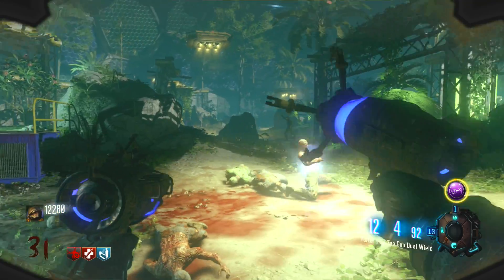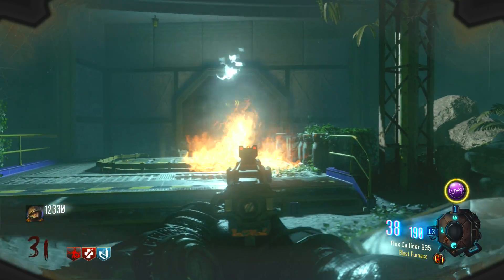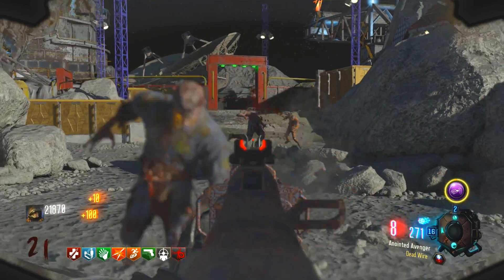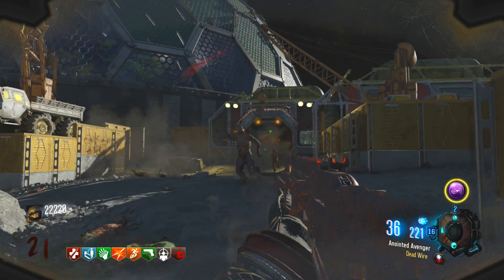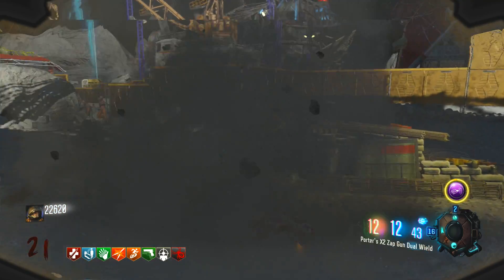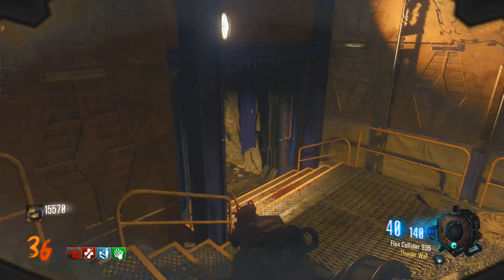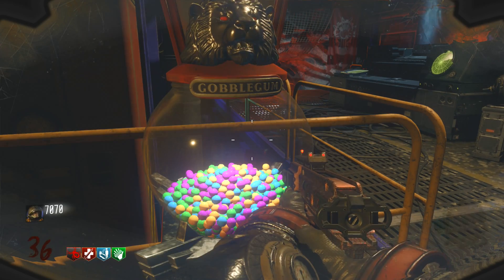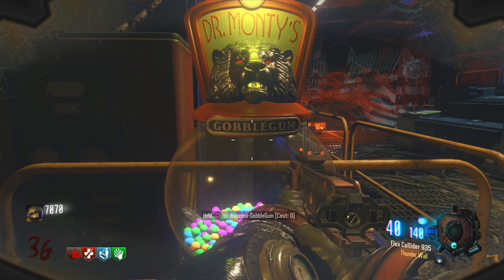How to Instantly Down the Astronaut in Moon | Black Ops 3 Zombies Chronicles